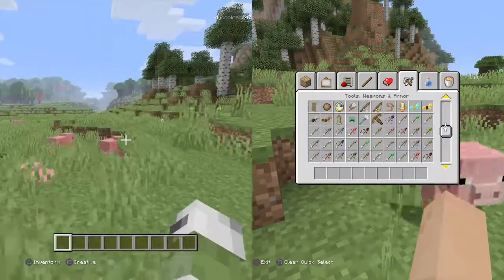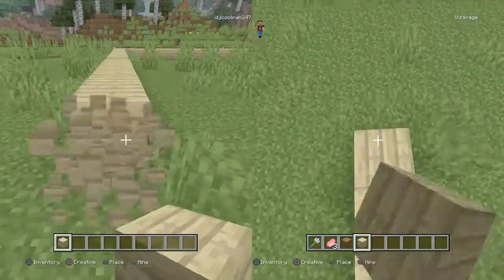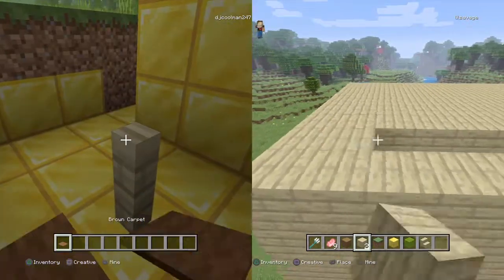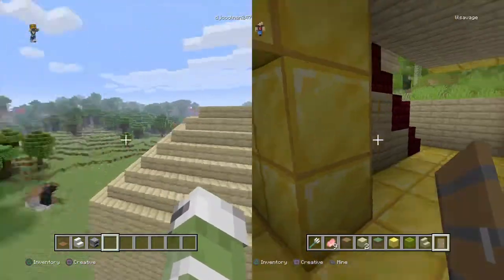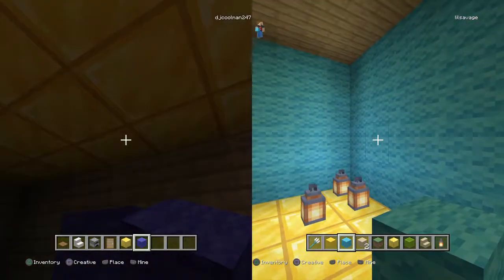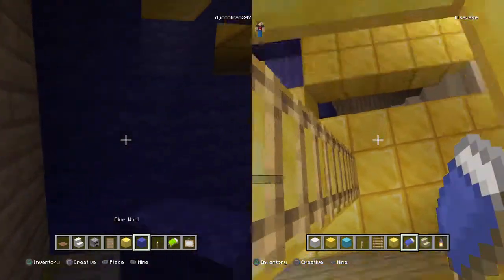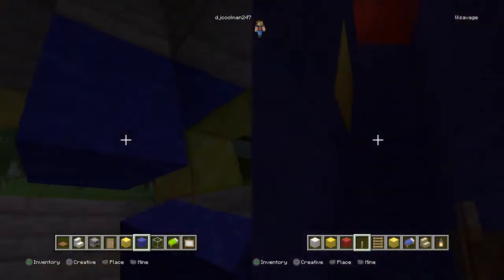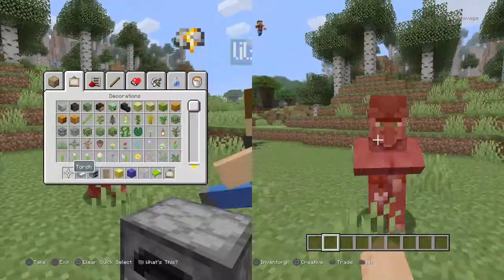Dac died part 1 bloopers ft lil savage